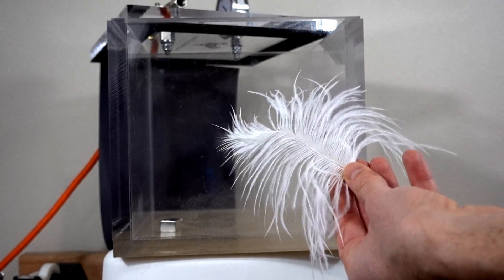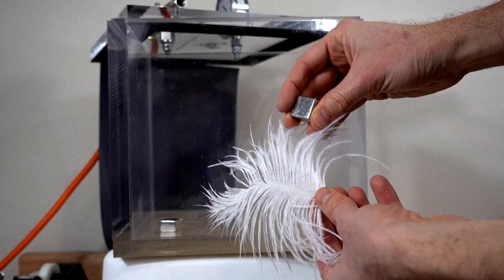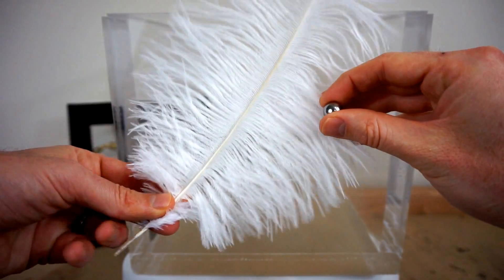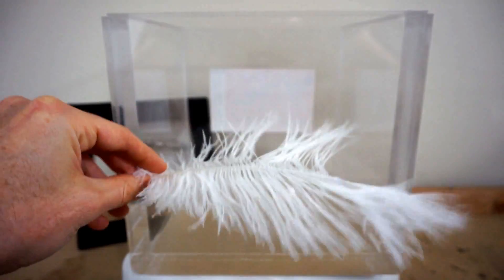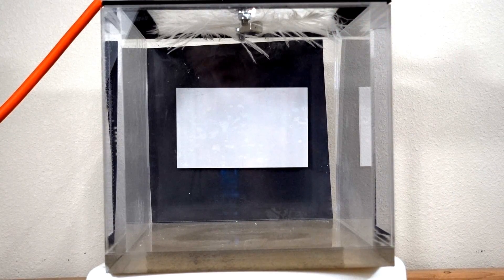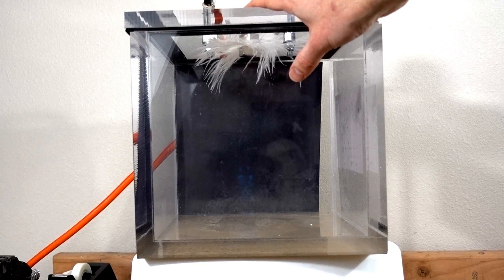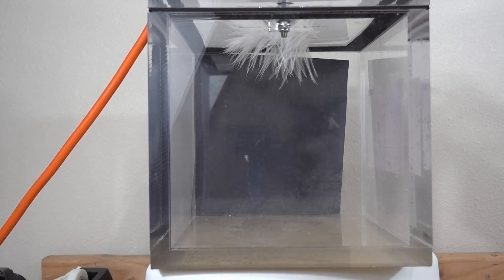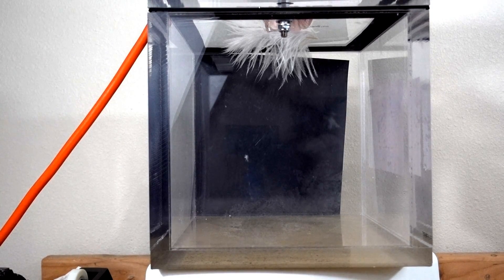If You Drop A Feather And A Metal Cube In A Vacuum Chamber Will They Hit At The Same Time?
In this video I drop a feather and a piece of metal to show that they fall at the same speed! The Apollo 15 astronauts famously dropped a feather and a hammer on the moon and they hit the ground at the same time and thus prove Galileo's theory. First I do the experiment in air and then I suck the air out and do it in a vacuum. It is a very neat experiment that shows what a difference air makes!